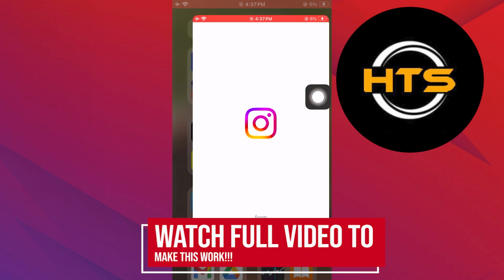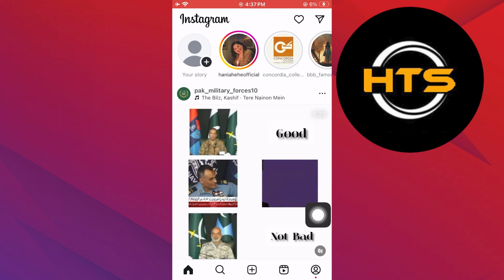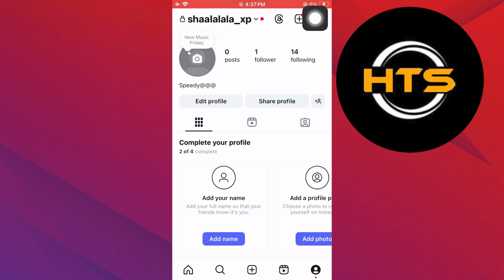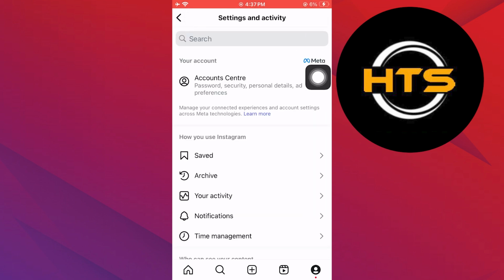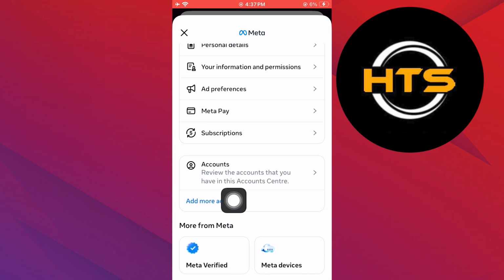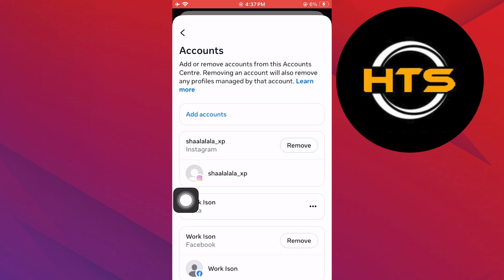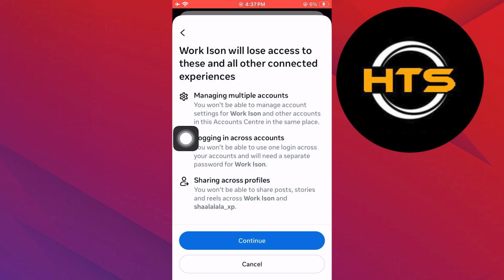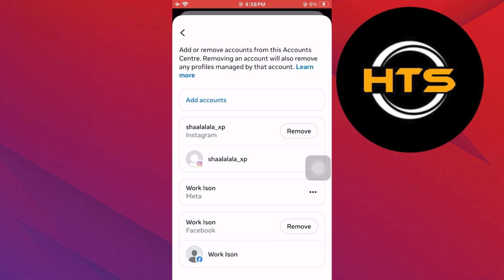How To Remove Instagram Account From Facebook Account Center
Hey everyone! Welcome to this how to remove Instagram account from Facebook account video tutorial.

If you want to know how to unlink Instagram account from Facebook account and how to delete your Instagram account from Facebook, this video is for you.

In this video, we will show you how to unlink Facebook account from Instagram, how to delete my Instagram account linked with Facebook and how to unlink Instagram and Facebook account.

The steps on how to remove Instagram account from Facebook meta and how to disconnect Instagram from Facebook meta is easy.

After watching this video, you will find out how to remove Instagram in Facebook account and how to remove your Instagram account from Facebook account.